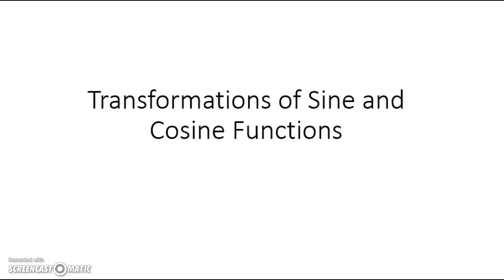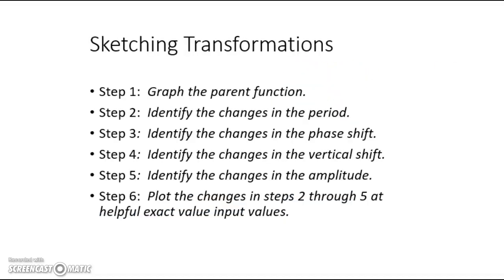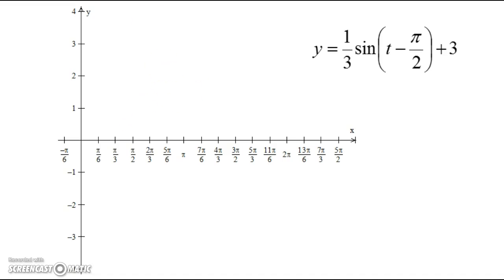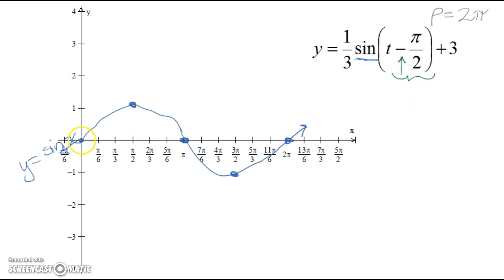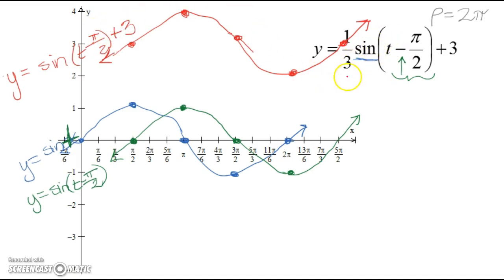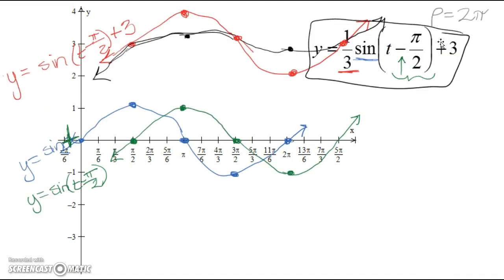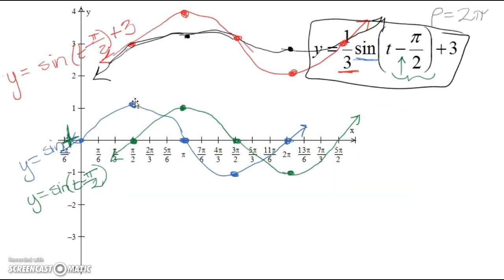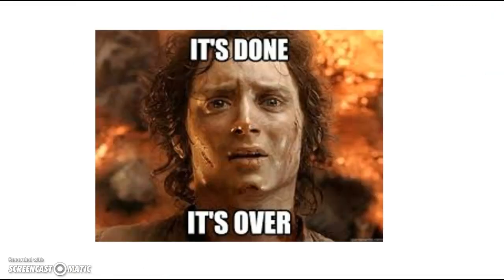Transformations of Sin(x) and Cos (x)